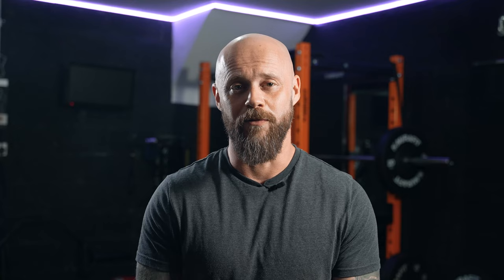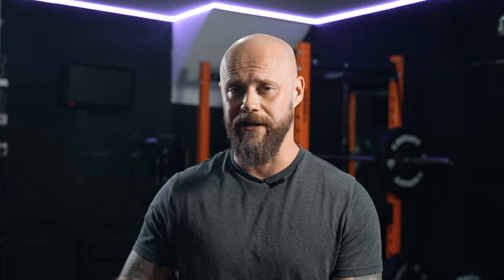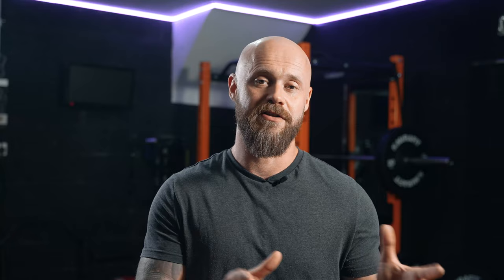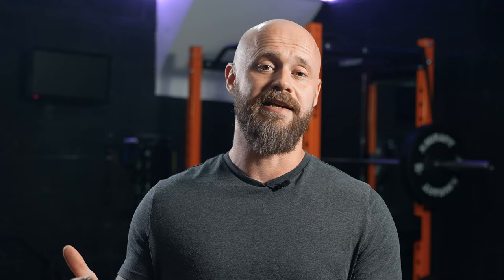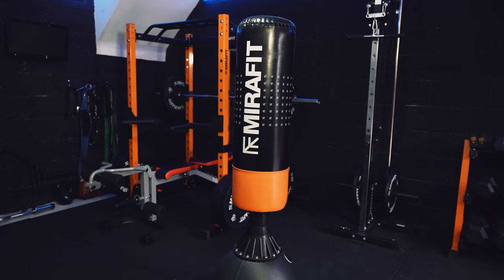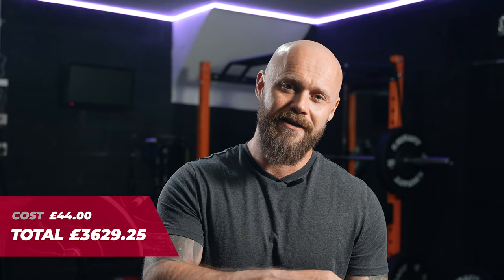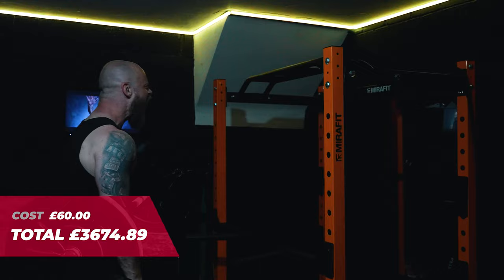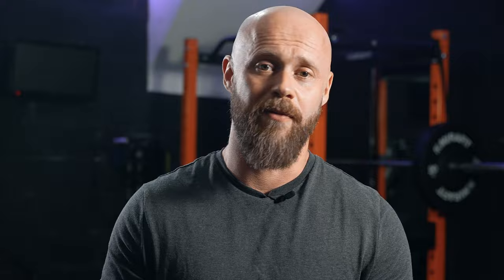Home Gym Transformation - Step by step guide & total costs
A step by step guide of how I converted my garage into a home gym, including all the steps, equipment and costs.

For those that are interested, I've also included a list of all the items and associated costs in the list below.

ALL ITEMS

Peruzzo cycle storage - £23
Polar Heavy Duty Garage Floor Paint - £48
HQC Masonry paint 2.5L - Black - £45
Sandtex Masonry paint 5L - White - £27
Sandtex Masonry paint 5L - Black - £27
Toolstation Masonry brush set - £7.50

Cannons UK - 1m x 1m x 20mm rubber mats x 20
£580 including delivery

M200S Power Rack - £349.95
Multi-grip pullup bar - £59.95
Olympic bar 7ft + £100kg bumper plates - £399.95
2 x 20kg bumper plates - £99.95
2 x 2.5kg plates - £16.95
2 x 1.25kg plates - £11.95
Olympic trap bar - £119.95
Cable pulley machine - £279.95
Storage poles x 4 - £59.90
Landmine + Viking Press - £99.95
Dip handles - £69.95
EZ bar - £59.95
Freestanding punch bag - £129.95
Hex dumbbells + 3 tier rack - £899.95
Viavito TG500 MultiFunction Utility Weight Bench - £186.99

Mirror - £38
Stixall - £6

LED Lights - £26
Channels & Diffusers - £34

Amazon firestick - Offer of £25

Art brush set - £7
Multi-surface paint 1L - £25

0:00 Garage before and after
0:33 New home garage for converting
1:09 Step 1 - Preparing the garage
2:09 Step 2 - Painting the walls
3:30 Step 3 - Painting the floor
4:22 Step 4 - Adding the entertainment
5:06 Step 5 - The perfect gym mats
6:21 Step 6 - The gym equipment
9:02 Step 7 - The mirror
9:59 Step 8 - Home gym LED lights
11:03 Step 9 - Painting the Batman artwork
12:45 Total set up costs